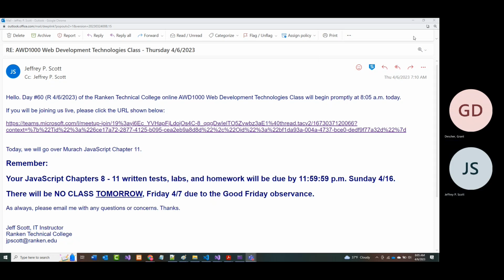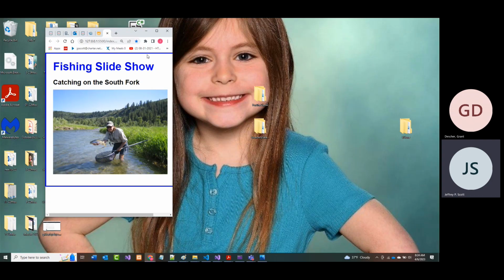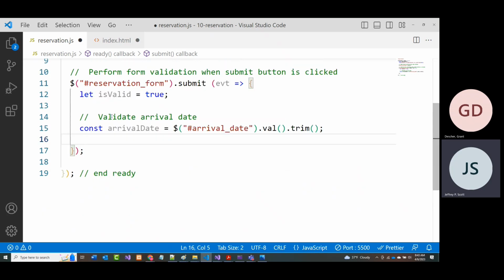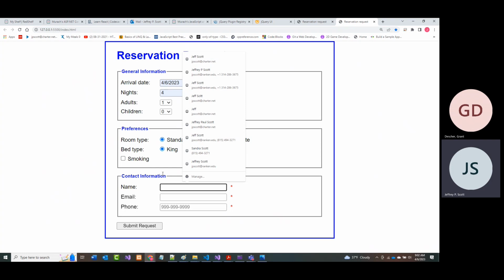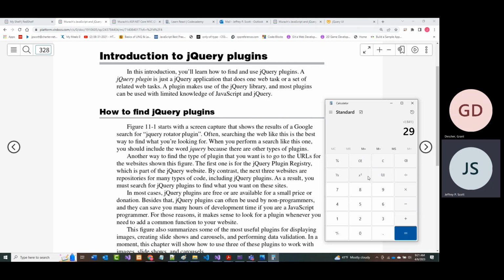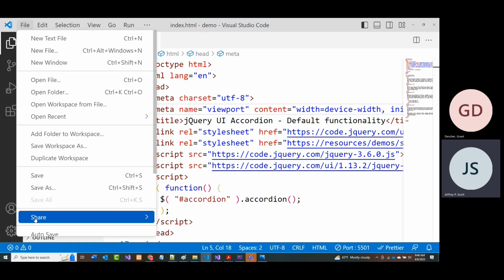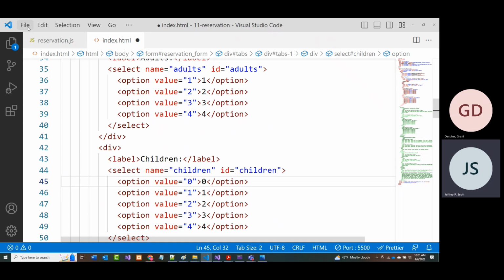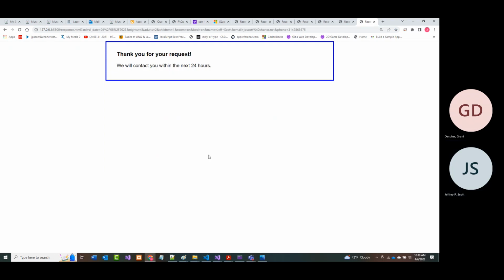AWD1000 - Day60 - 04-06-2023 - Murach JavaScript Chapter 11 lecture, lab